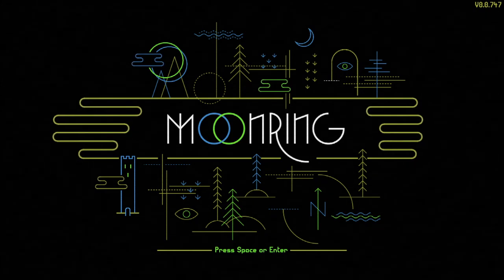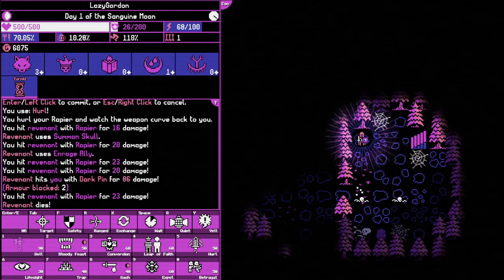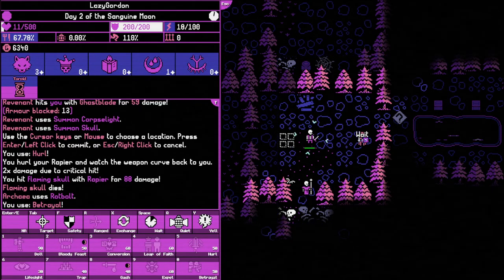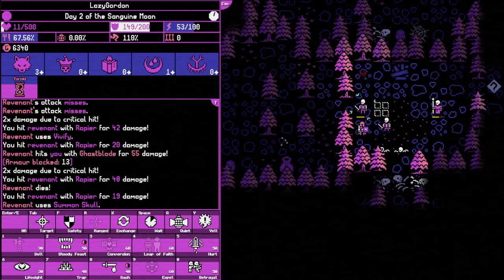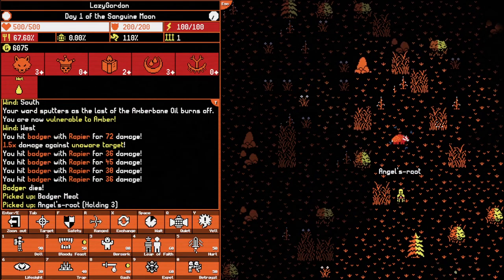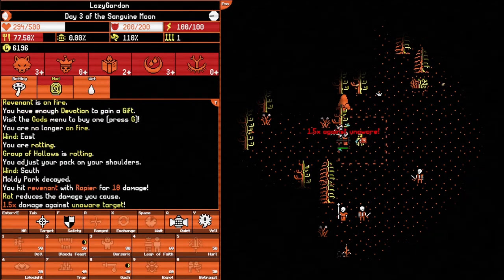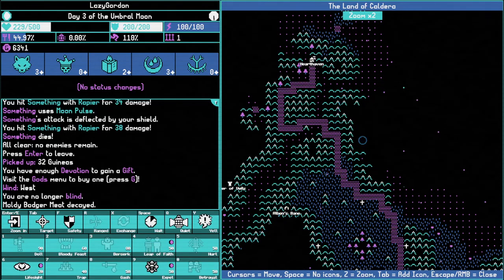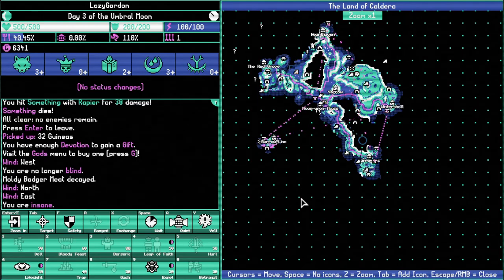Let's Play MOONRING for the first time - Episode 24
this is a very charming old school RPG that I'd like to explore together with you!
Today Lazy Gordon feels a little bit like a headless chicken.

Hope you still enjoy the series! :)